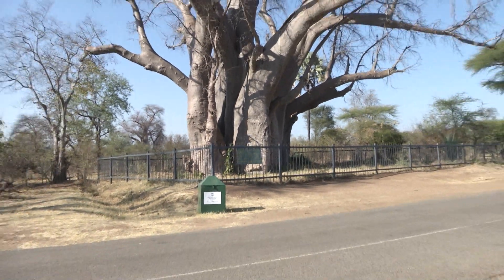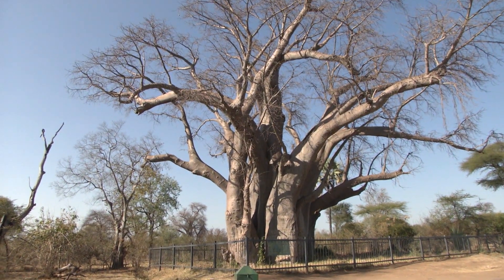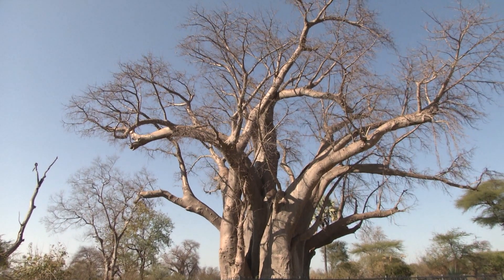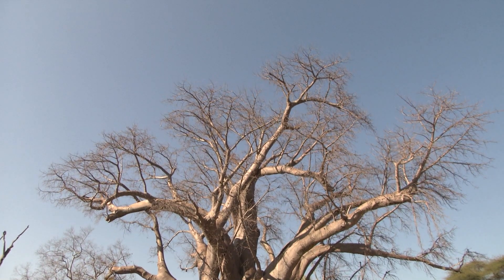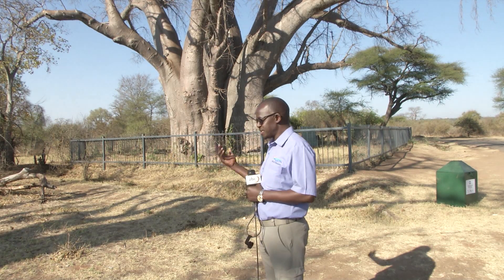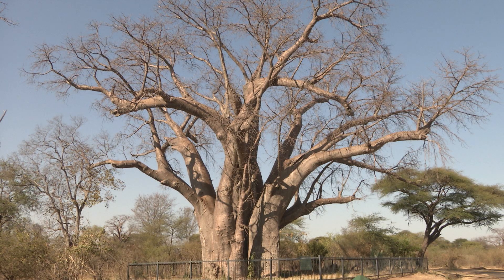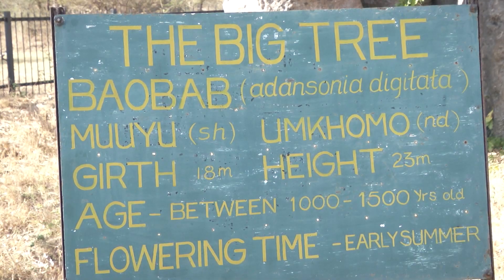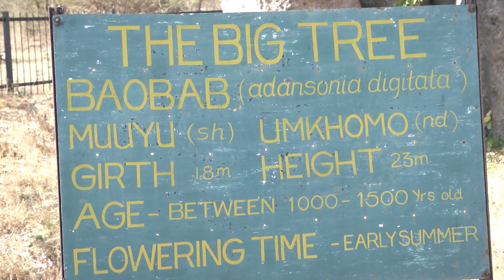The Big Tree; a star attraction in Victoria Falls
Victoria Falls is distinctively known for being one of the world wonders through the magnificent waterfall but there are other star attractions in the resort City.
Tichaona Kurewa takes us to the Big Tree featured on the old 10 cents coin.